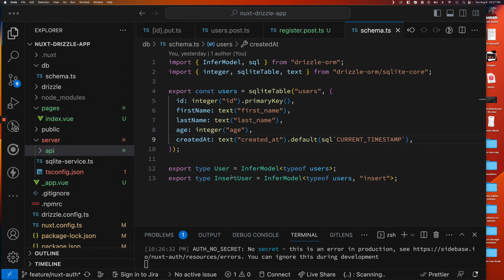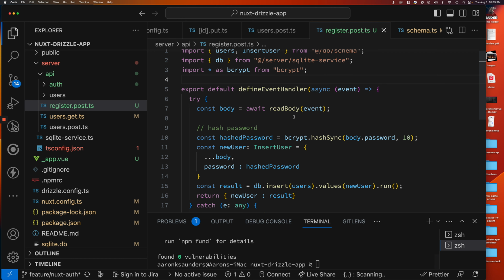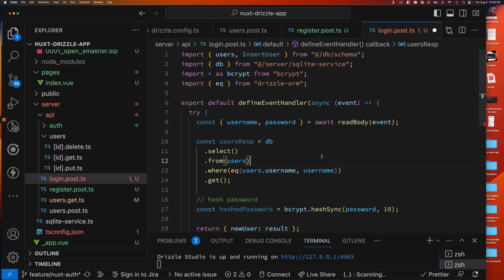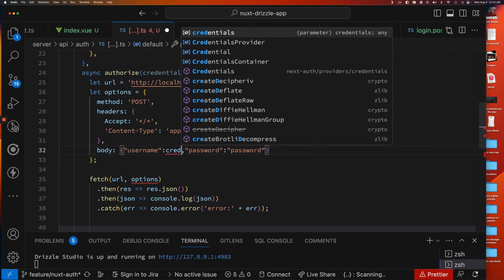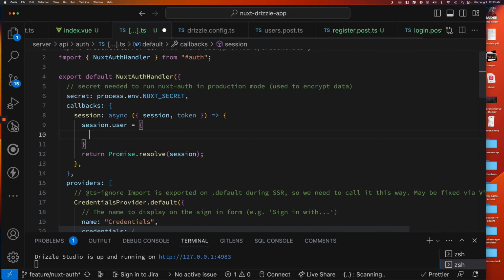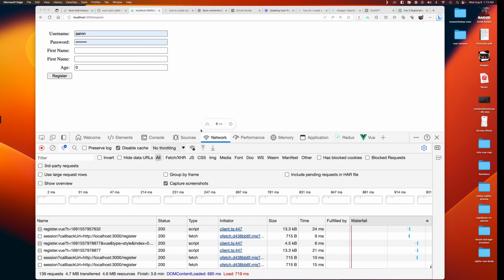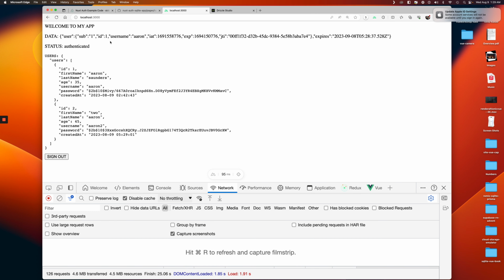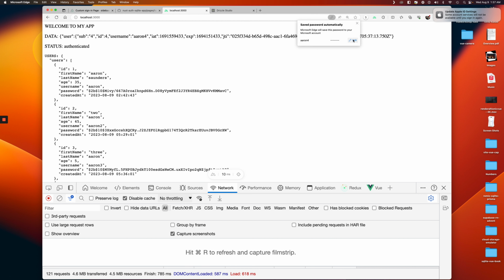Nuxt, Drizzle ORM and SQLite - Integrating Nuxt Auth - Part 2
Drizzle ORM SQLite and Nuxt - Integrating Nuxt Auth - Part 2

We will use the package @sidebase/nuxt-auth  -  to implement email + password authentication in the application. We will create a login and register API routes that utilize Drizzle ORM connected to a SQLite Database

This video will create and integrate the database with user registration and user authentication using server API routes and Drizzle ORM to connect to database

This video builds upon the work done in the previous video in the series

Nuxt Auth -  Nuxt user authentication and sessions via authjs (next-auth), local and refresh providers. nuxt-auth wraps NextAuth.js to offer the reliability & convenience of a 12k star library to the nuxt 3 ecosystem with a native developer experience (DX)

💥 Chapters
00:00 - Modifying User Table To Support Authentication Using Drizzle
03:05 - Create API Route For User Registration
08:14 - Create API Route For User Login
14:25 - Integrate Login API Route Into Nuxt Auth
20:40 - Getting Custom Information Into Session
27:25 - Integrate Register API Route and Register User Page
33:40 - Login User After Registration Using NuxtAuth signIn Function